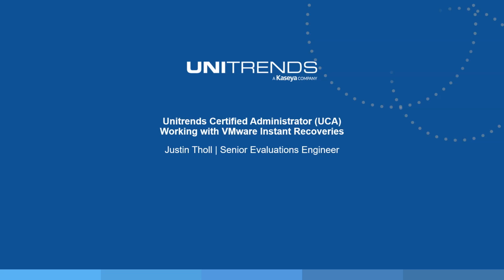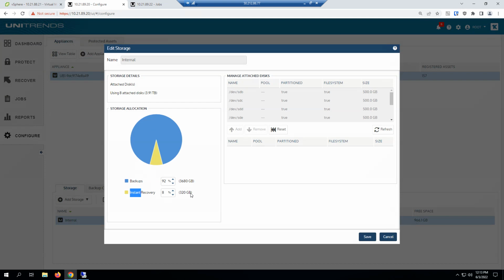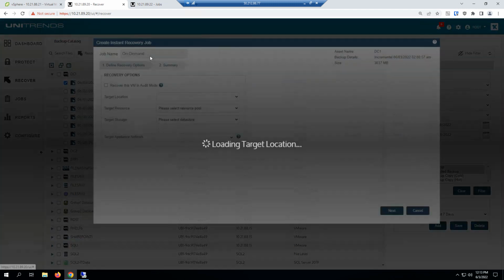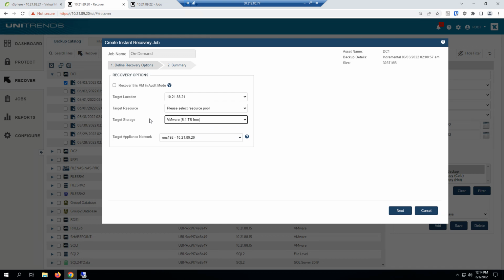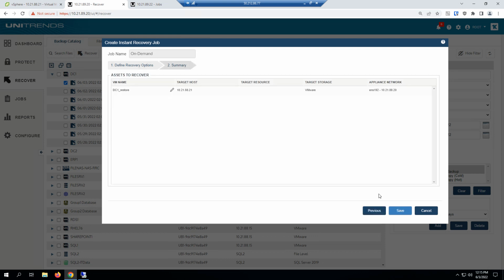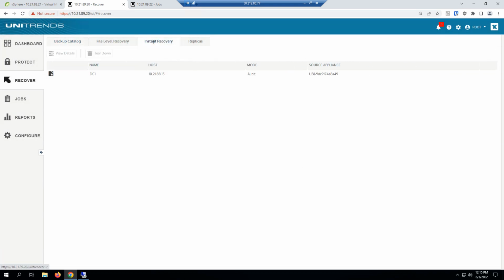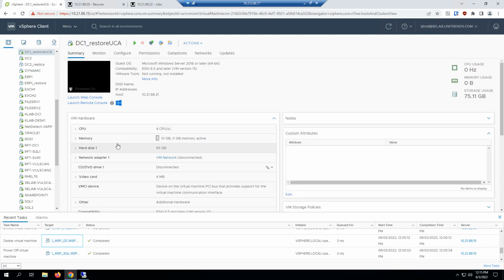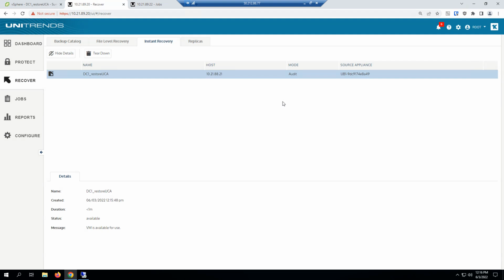8 5 Working with VMware Instant Recoveries